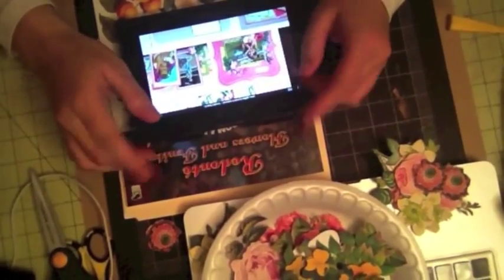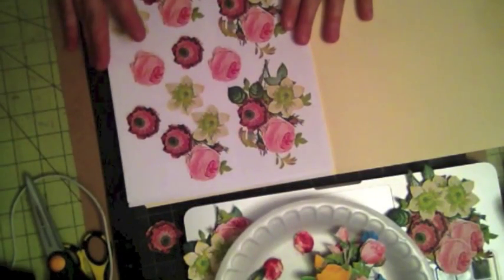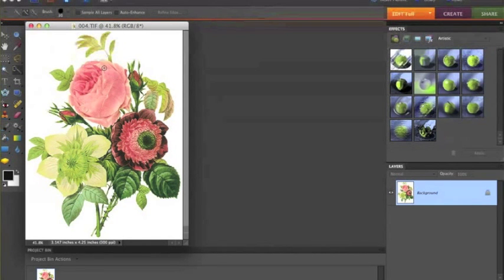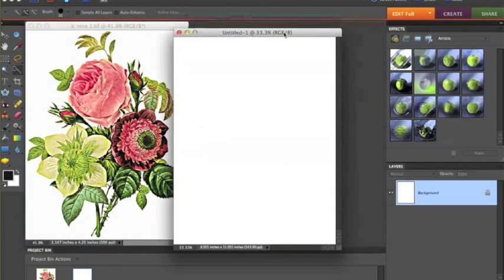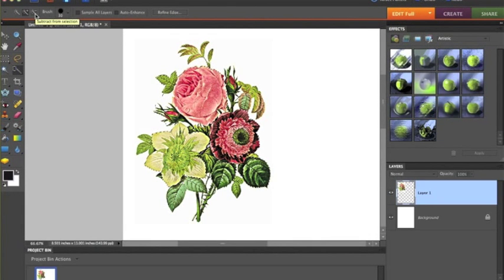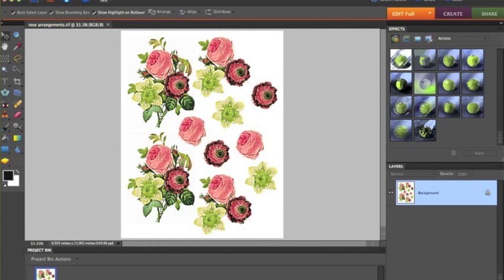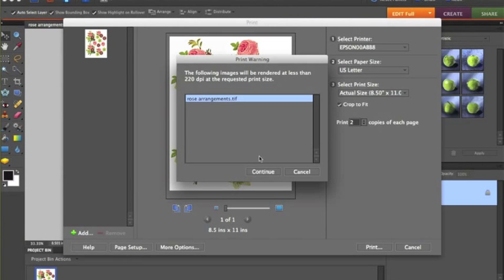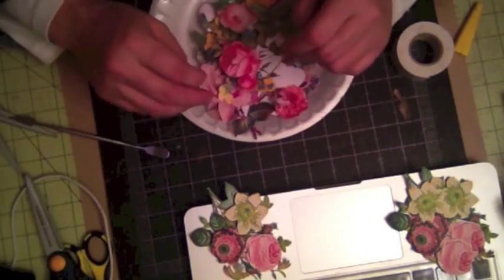Anna Griffin type 3D flower tutorial using photoshop elements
Inspired by Anna Griffin style layouts, I created a 3D flower to complement my elegant layout. This video a building block for my next video where I create a layout using these flowers. I hope you like it.